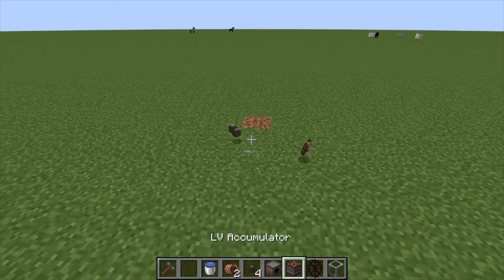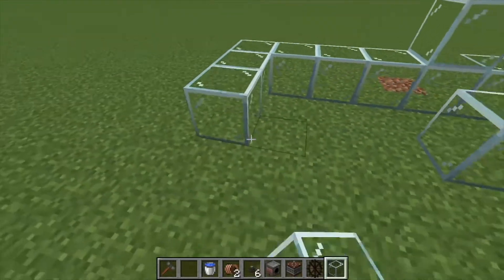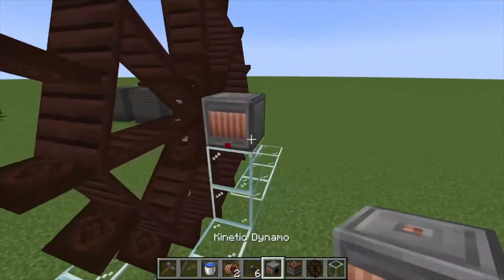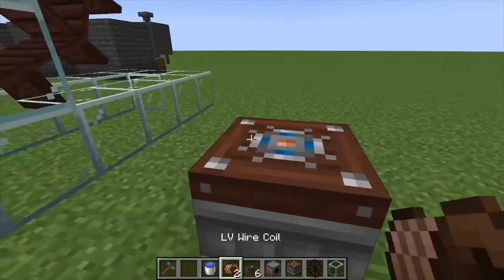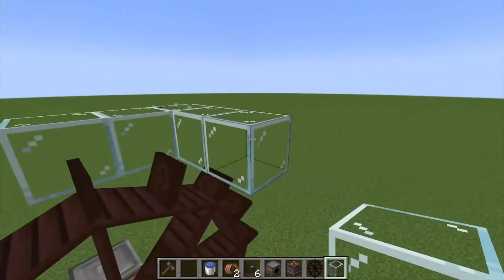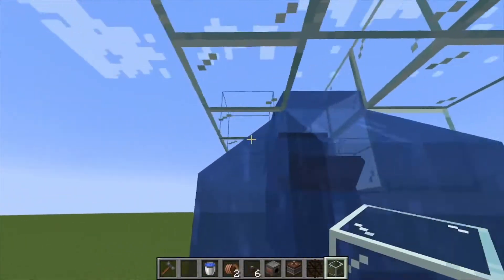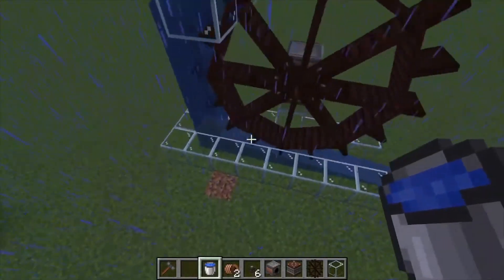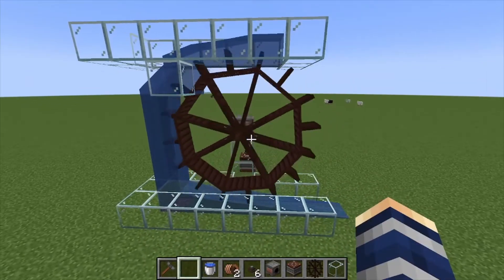Immersive Engineering: Water wheel (How to Setup)